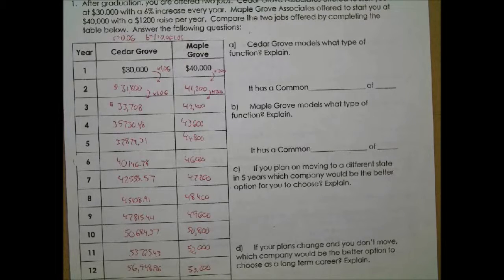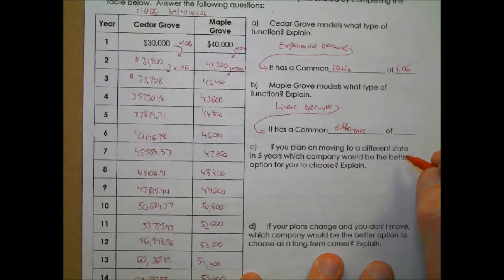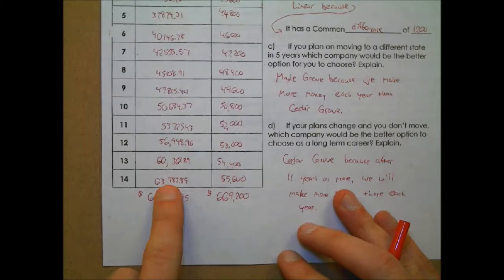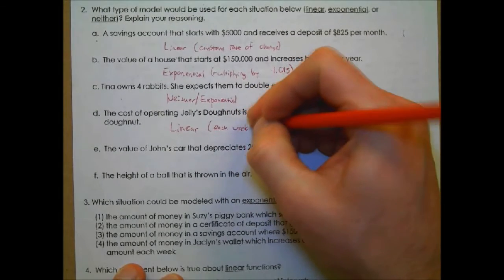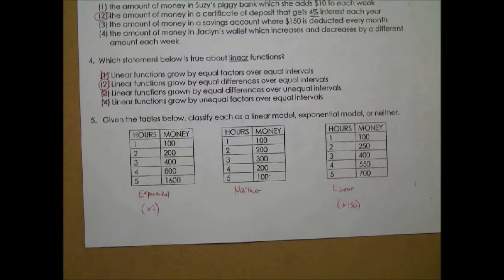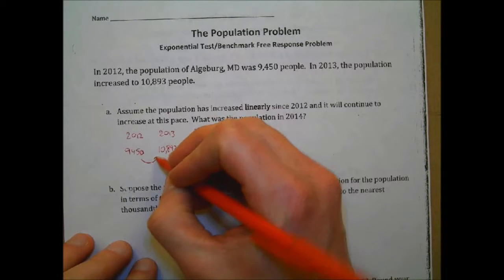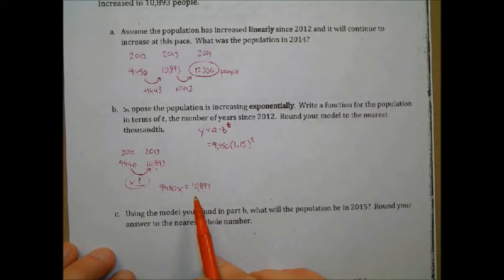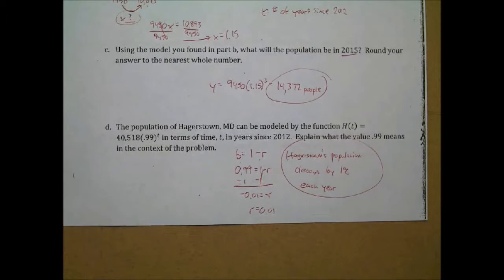Exponential Word Problems Day 2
HW: Complete attached wksht (in google classroom)